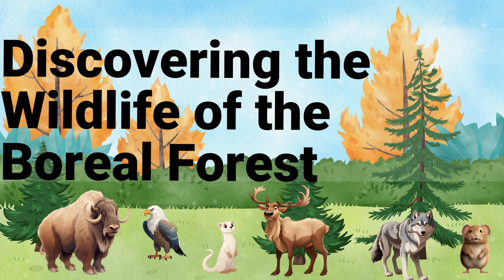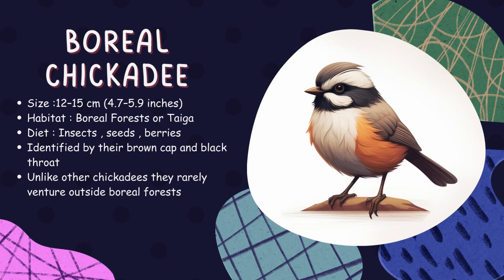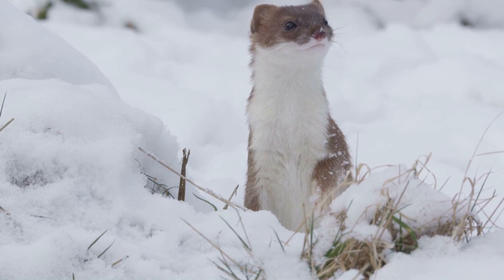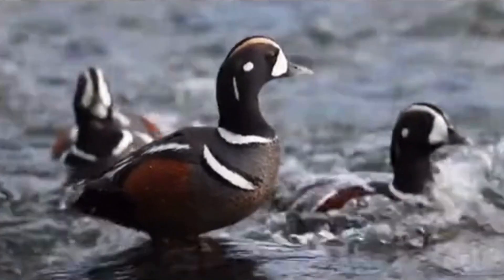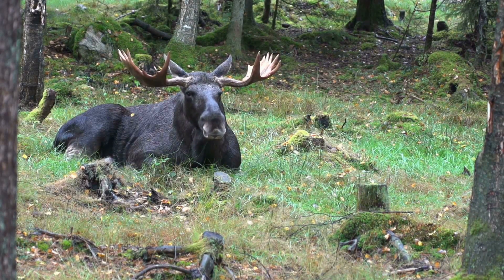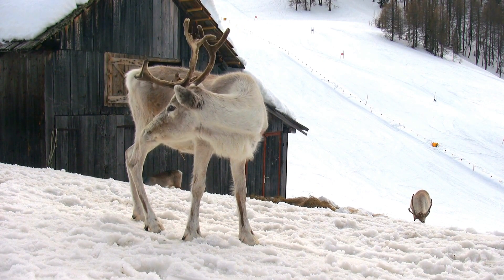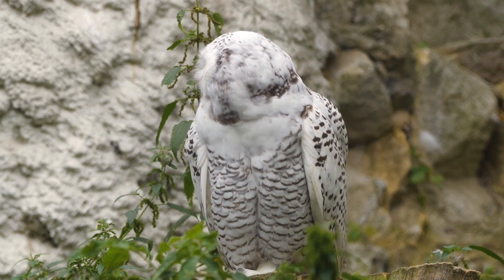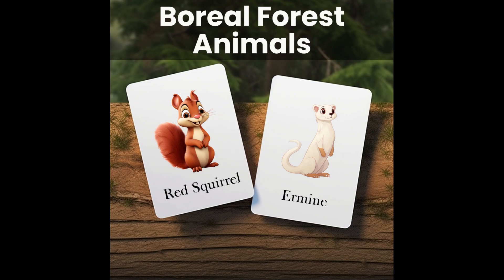Boreal Wildlife: A Journey Through the Forest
Join us on an adventure to explore the fascinating world of boreal forest animals!